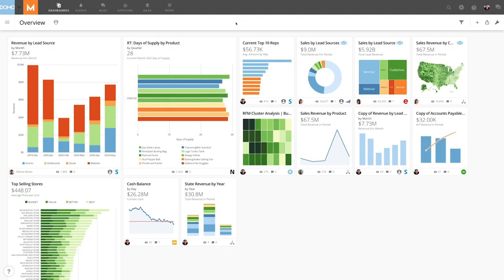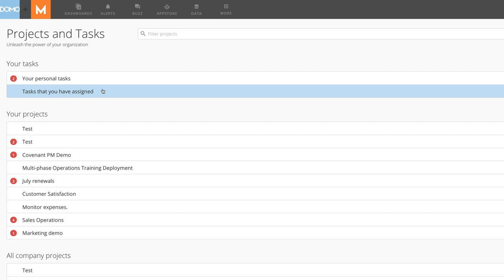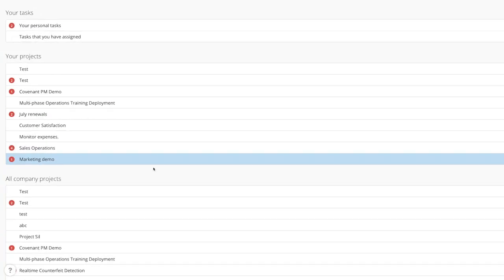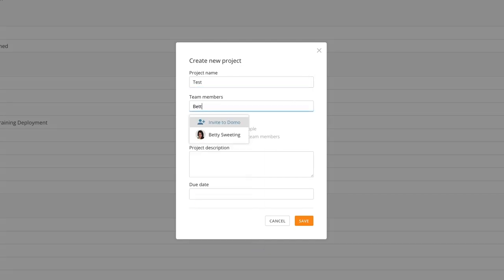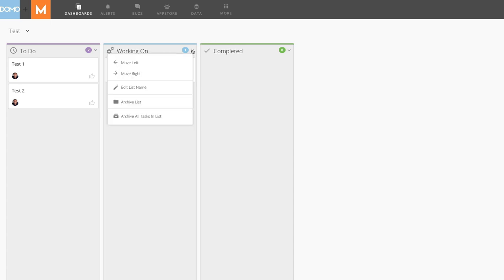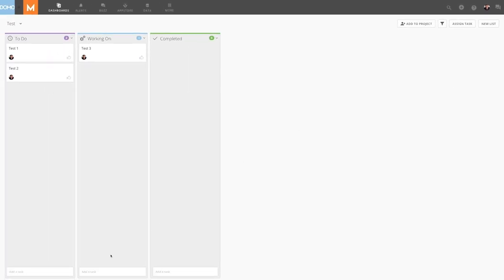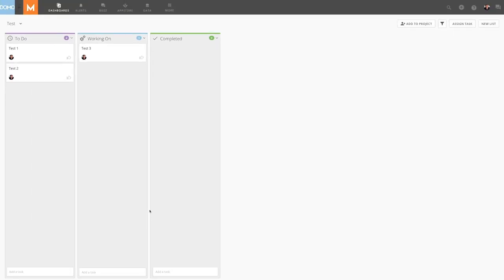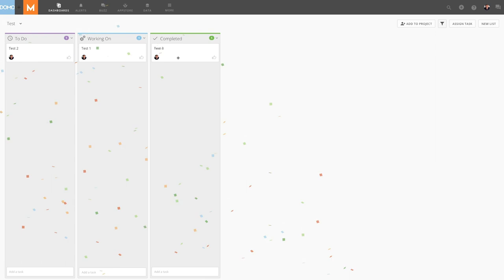Projects and Tasks Overview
Learn how Projects and Tasks can help mange projects and tracks tasks to completion.